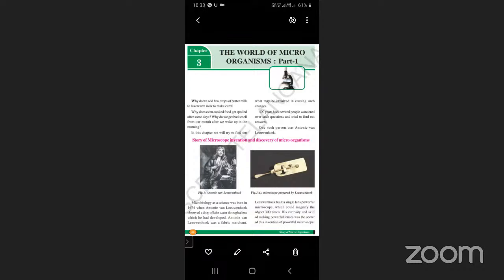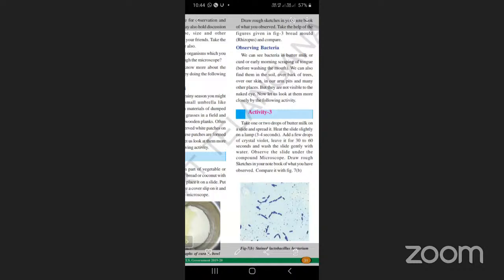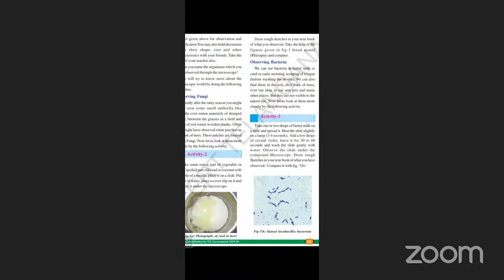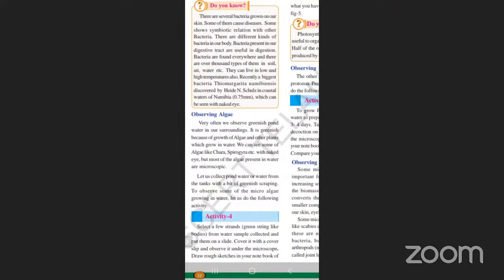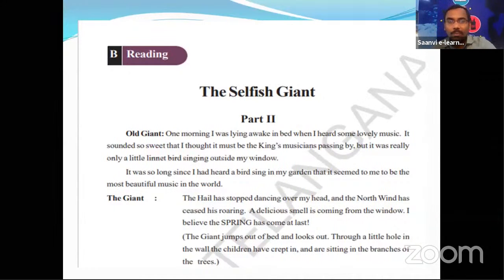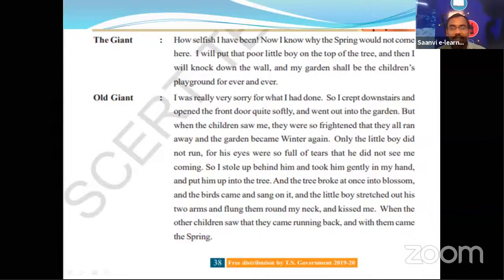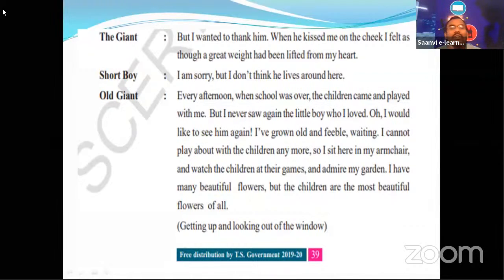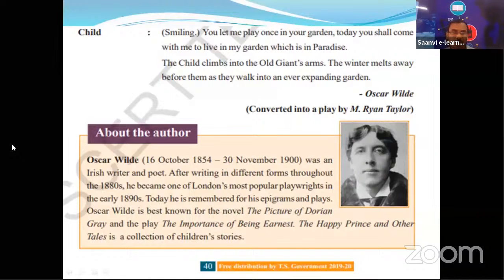Class 8 Biology & English